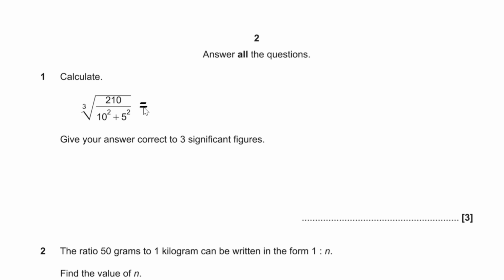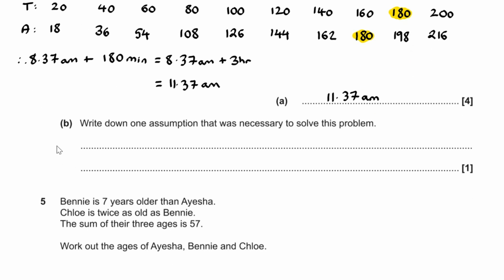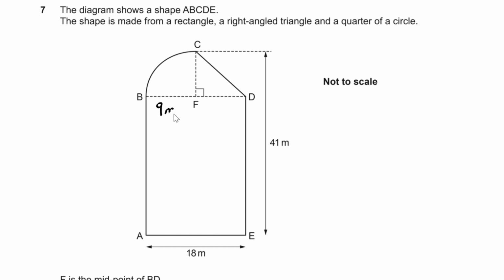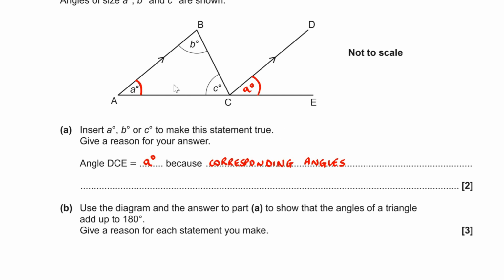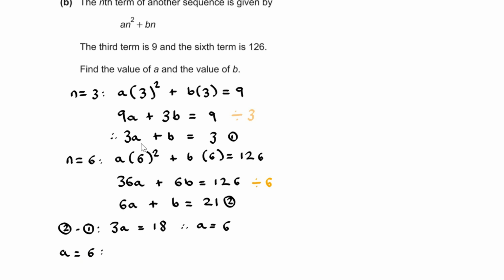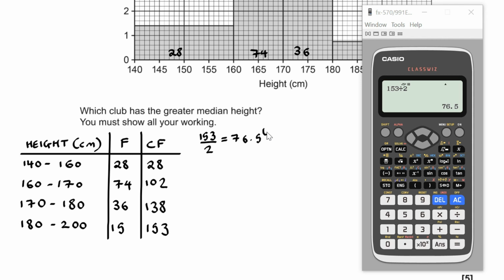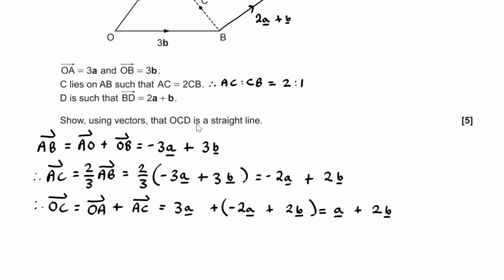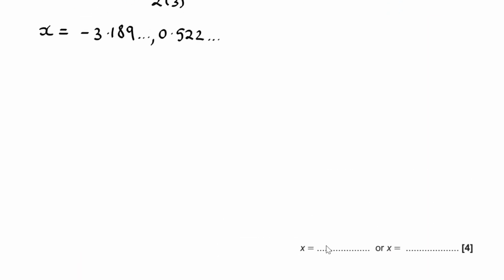OCR GCSE 9-1 Maths Higher June 2019 Paper 4